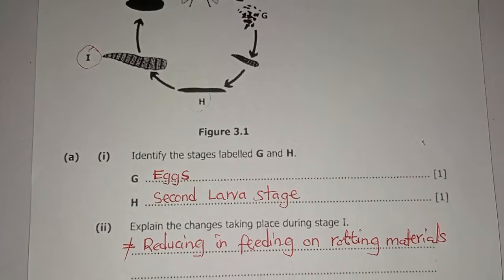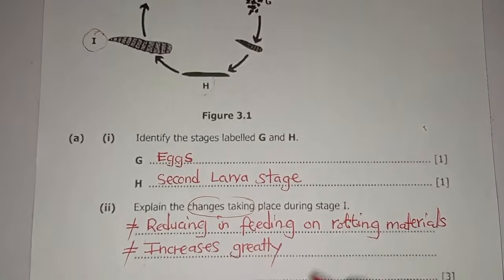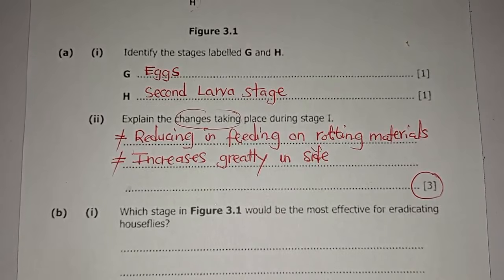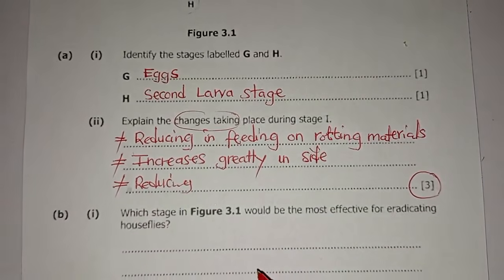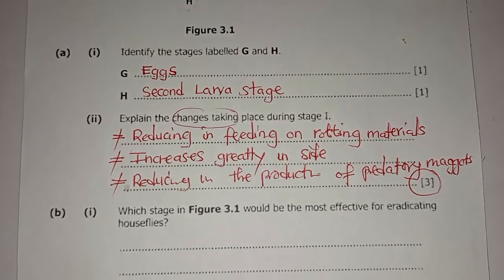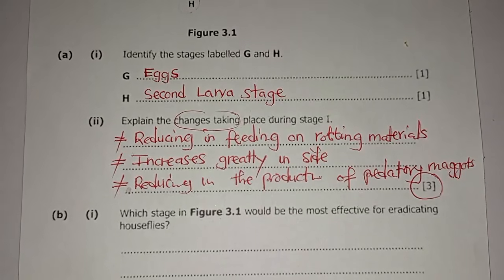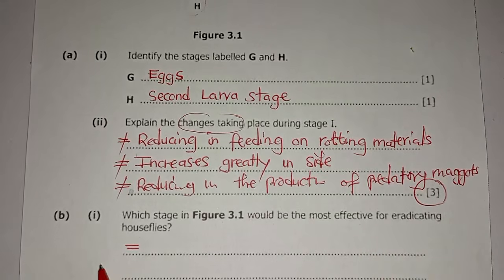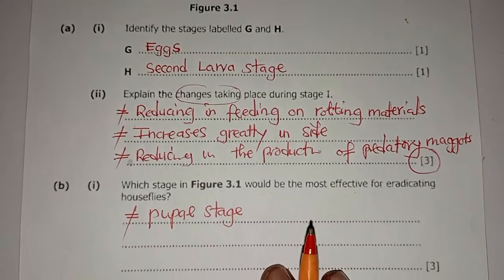Life Cycle of a Housefly 2025 Exam Preps || Biology